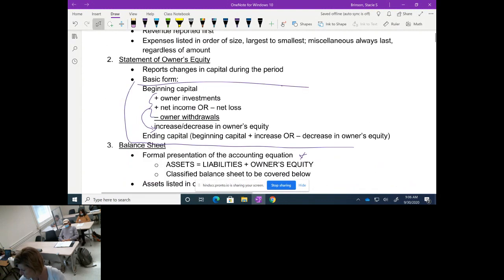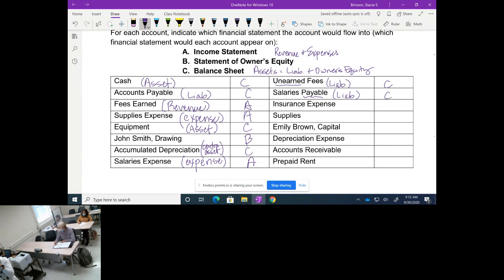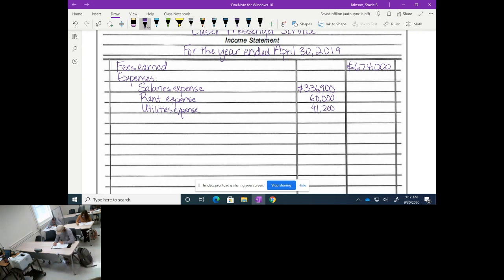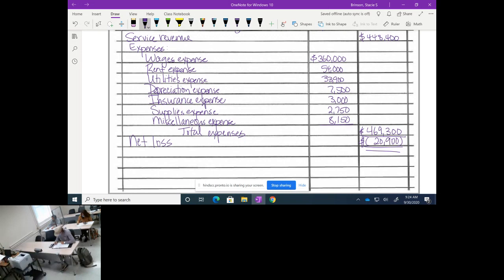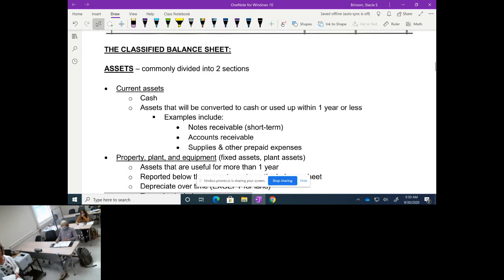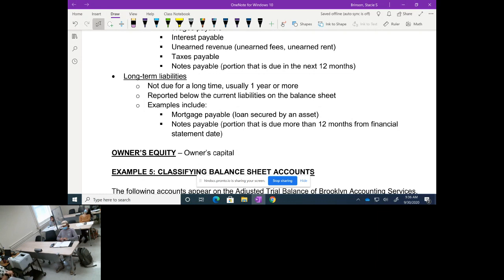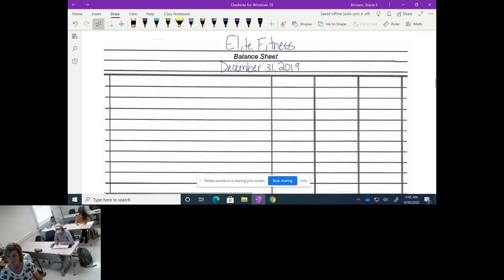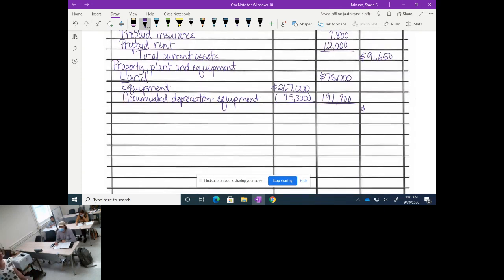RFTAB Wed Sept 30 Class